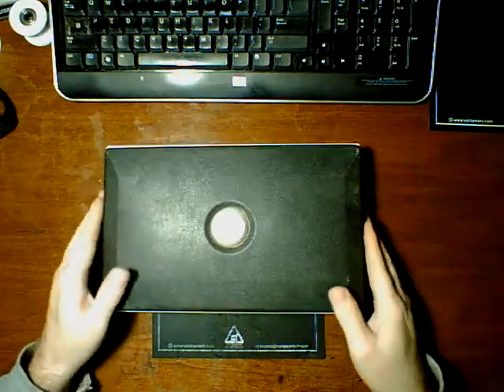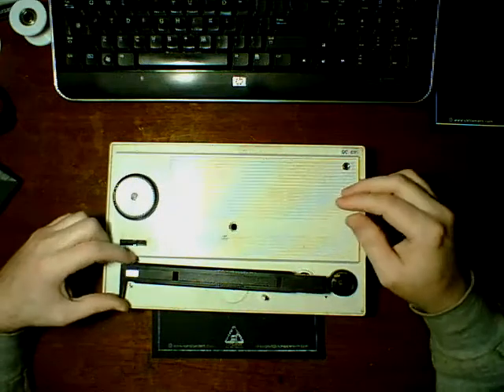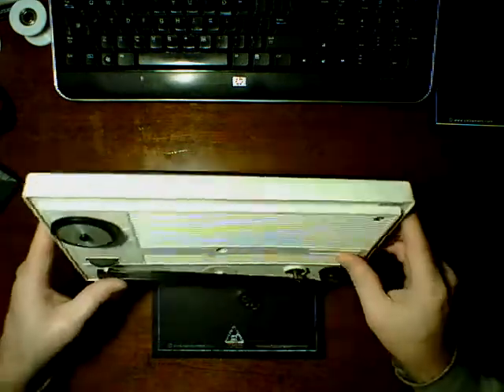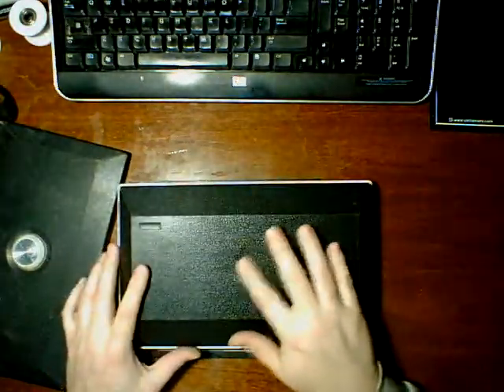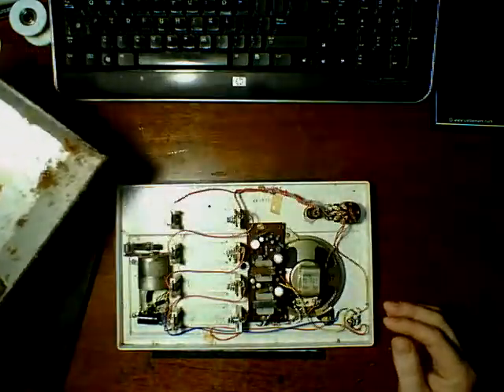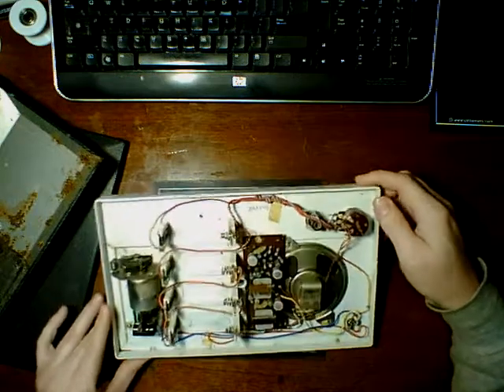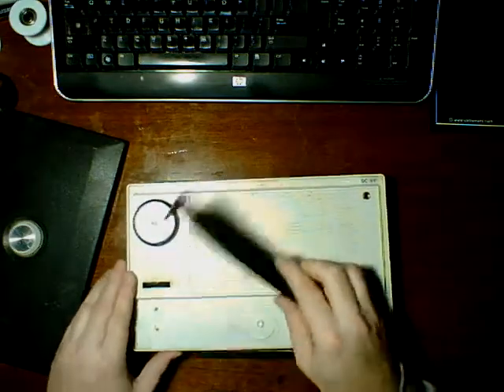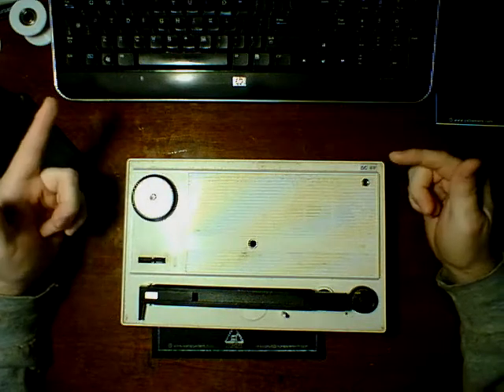Unique vintage Takt portable record player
Unique vintage Takt portable record player i had laying around forever in my stash. this thing is GROSS inside!